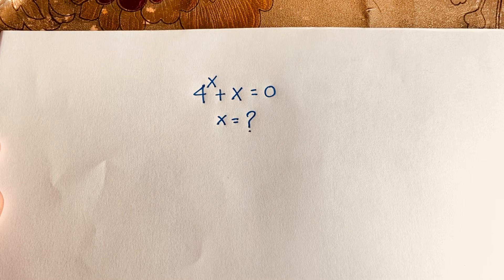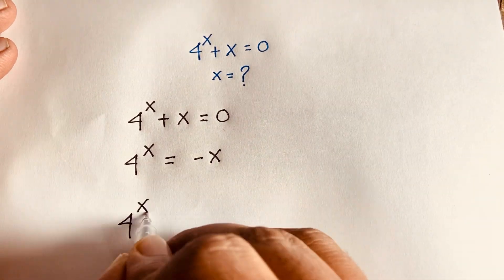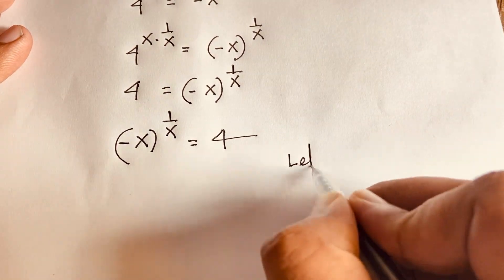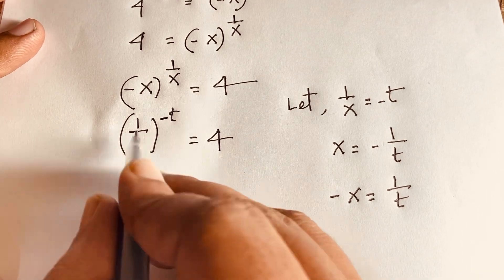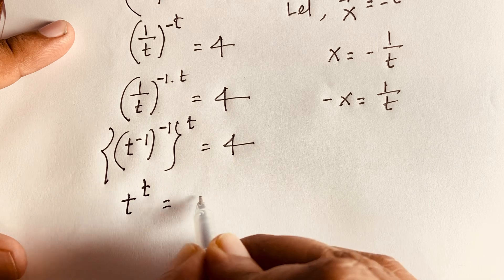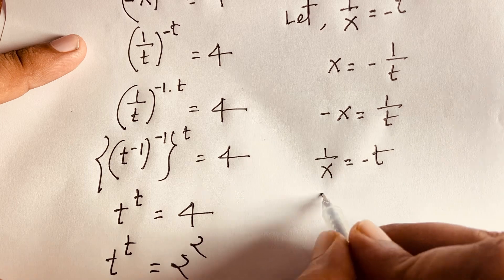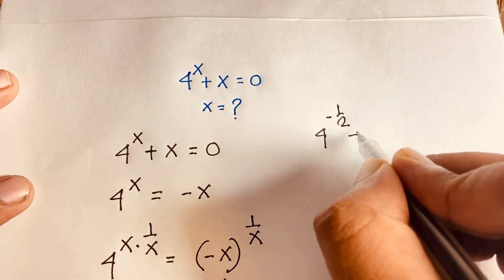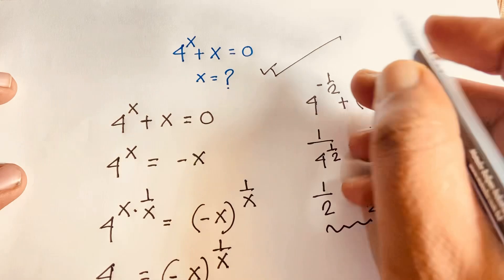Learn this maths tricks for quick solutions | Exponential Expression Solve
A wonderful junior maths olympiad question solution for x? Can you solve?